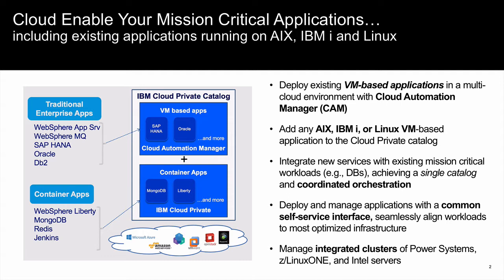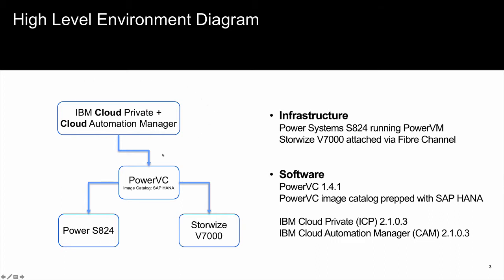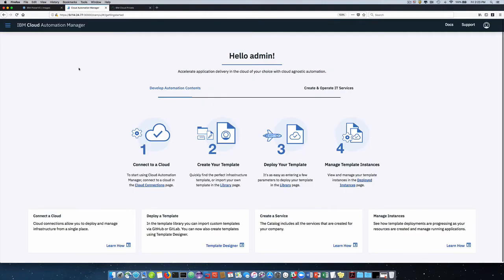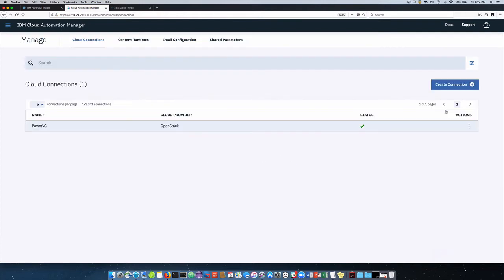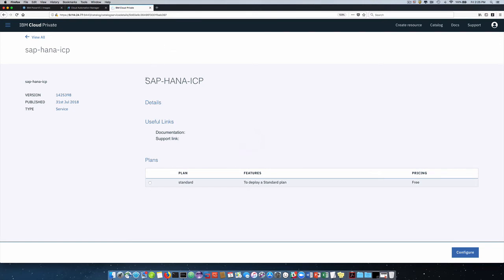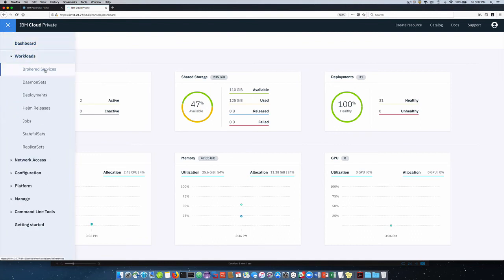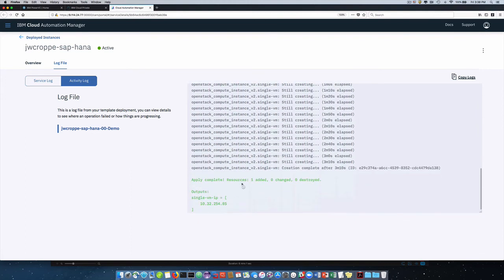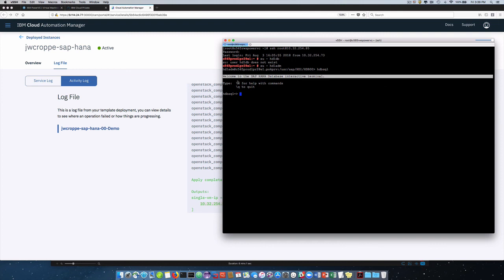Deploying SAP HANA with IBM Cloud Private and Cloud Automation Manager on IBM Power Systems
IBM Cloud Private is an application platform for developing and managing on-premises, containerized applications. You can also use it to deploy VM-based enterprise applications, such as DB2 and SAP HANA. This video demonstrates how to use IBM Cloud Private and Cloud Automation Manager to deploy SAP HANA on top of your IBM Power systems.

Owner: Joe Cropper